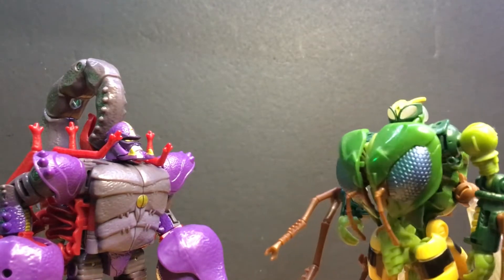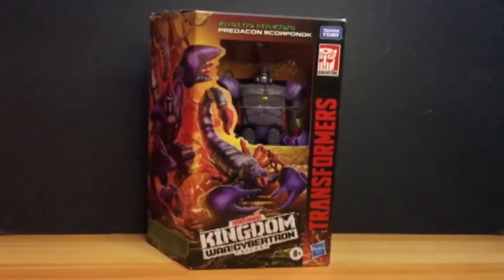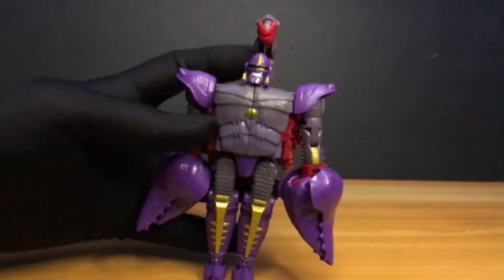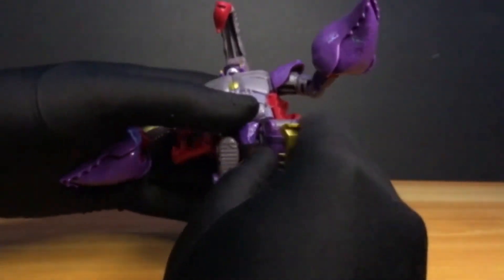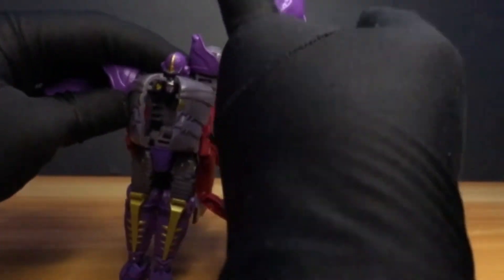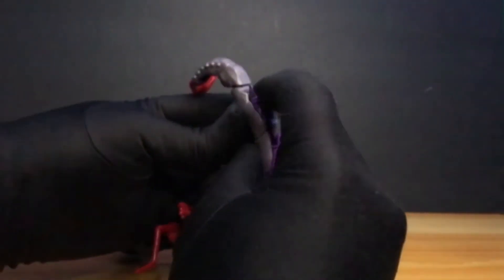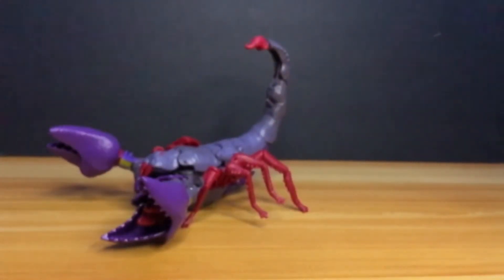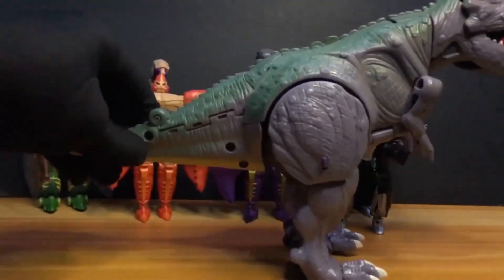Transformers WFC Kingdom SCORPONOK | Pinoy Toy Review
Here's our review on Transformers Kingdom Deluxe Class SCORPONOK. Enjoy! :)